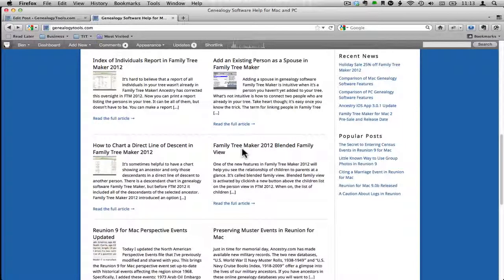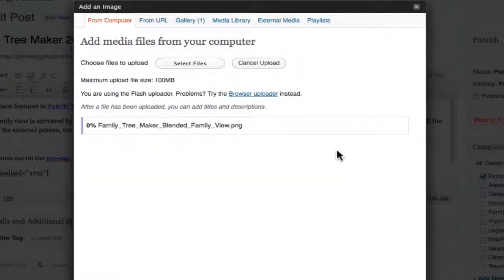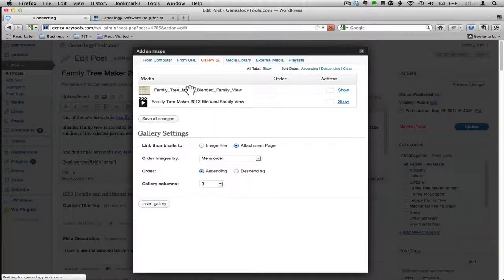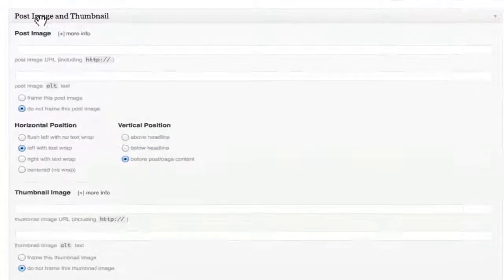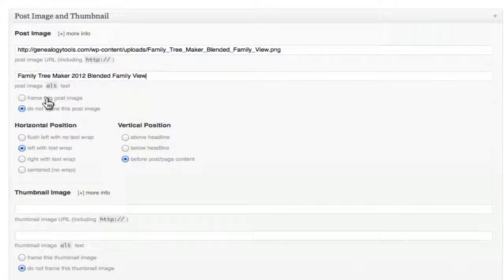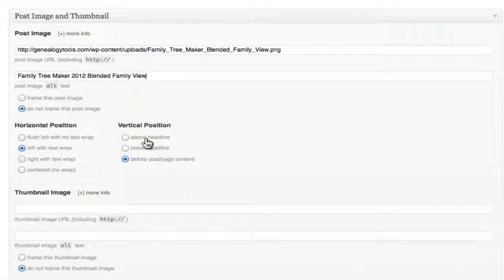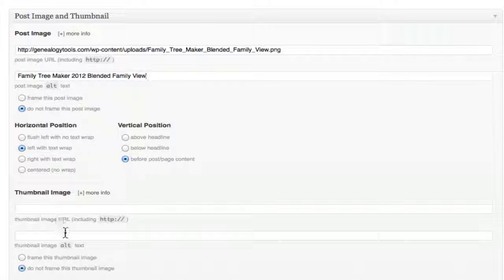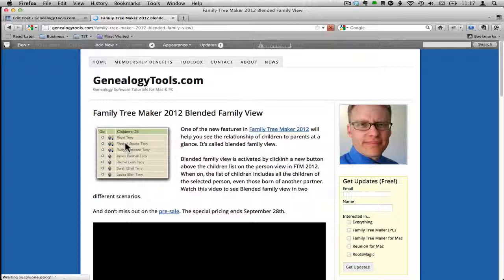Automatic Thesis Teaser Thumbnails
How to add thumbnail images to teaser articles with the Thesis theme for Wordpress.